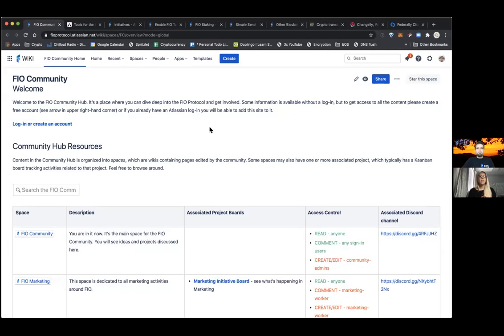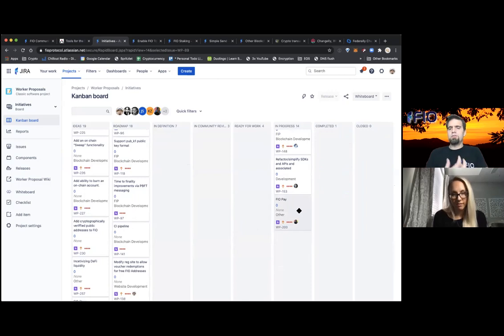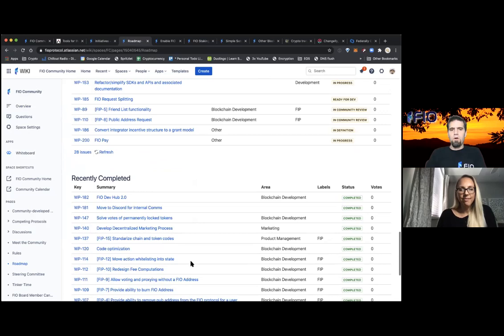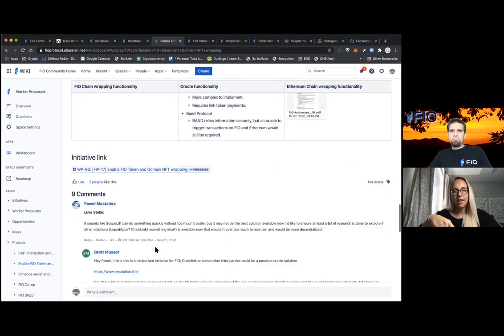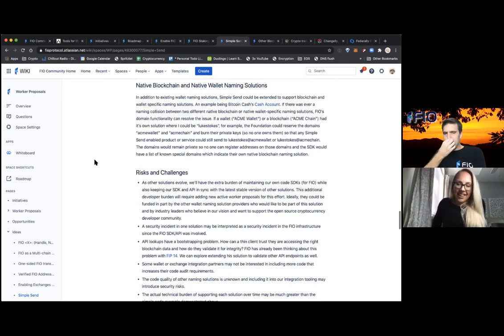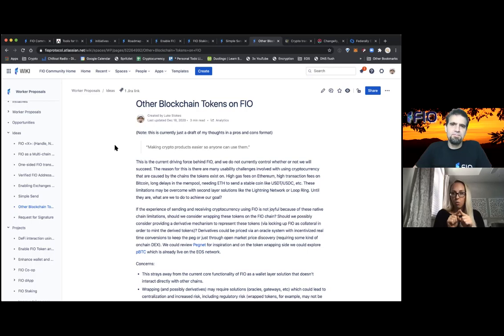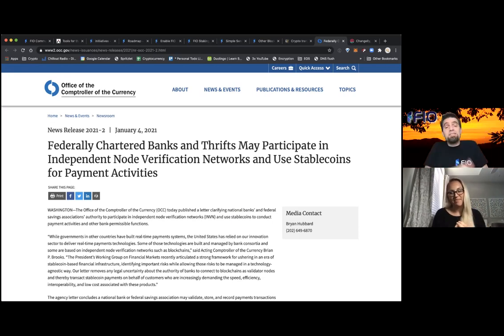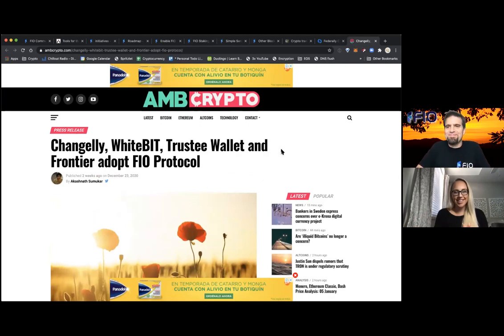WEEK 2 FIO Update: OCC Stablecoin News, Upcoming Integrations, FIO Staking, Token Wrapping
This week, Kaitie Zhee and Luke Stokes sit down to share more about the latest progress and developments taking place on the FIO Protocol.  Some of this progress includes discussion around the breaking news coming from the US' OCC (Office of the Comptroller of the Currency) around regulated stablecoin usage and how FIO fits into this new economy, new integration announcements with Changelly, WhiteBIT exchange, Trustee Wallet and Frontier app, and last but not least upcoming developer roadmap items: FIO Staking and FIO Token Wrapping.

WHAT IS FIO?
The FIO Protocol in its most basic form is a service-layer blockchain solution that is designed to significantly improve the existing cryptocurrency transaction experiences by enabling ridiculously easy sending, receiving and requesting of cryptocurrency in a decentralized manner.  The FIO Protocol relies on the usage of the native FIO token which is fundamental to the cryptocurrency user experience of the future. Registering FIO Domains and FIO Addresses require tokens to be paid directly to the blockchain. From there, these tokens are then distributed to FIO integrated service providers and the Block Producers who are securing the network. The FIO token holders also play an important role in the Protocol’s on-chain governance by voting for things such as Block Producers and helping to determine who the future members of the Foundation for Interwallet Operability’s board will be. Without the FIO Token, a decentralized, homogenous cryptocurrency experience across blockchains would not be possible.

Follow FIO Protocol on social media to stay up to date and continue learning more about the work being done to improve the cryptocurrency ecosystem!

🌐 Federally Chartered Banks and Thrifts May Participate in Independent Node Verification Networks and Use Stablecoins for Payment Activities | OCC